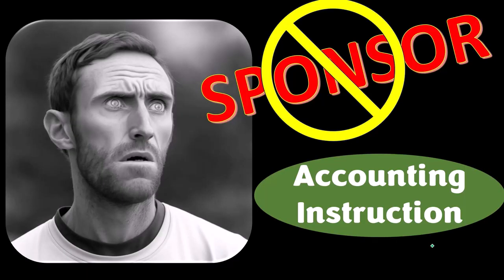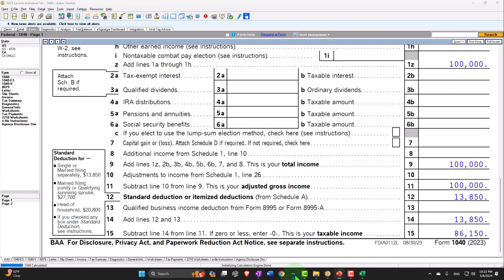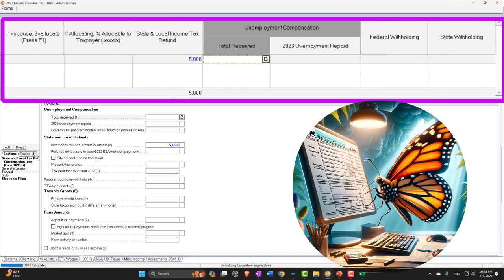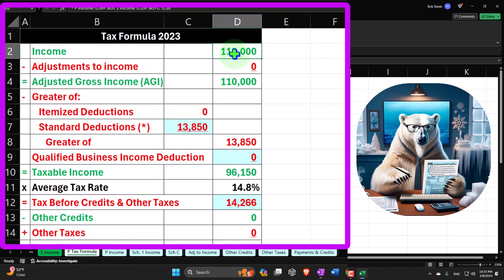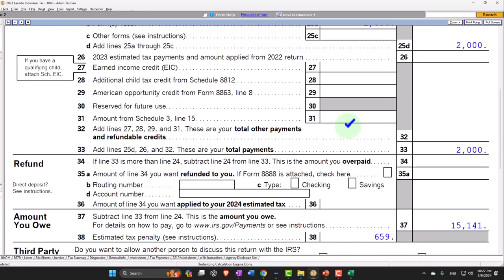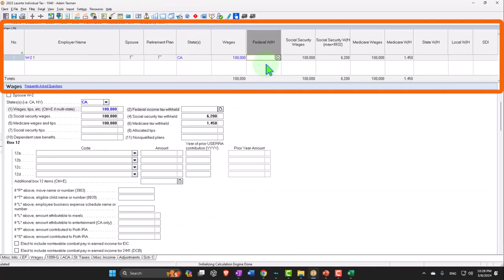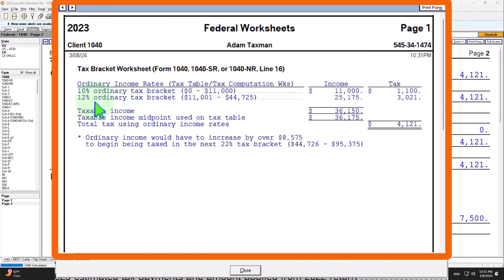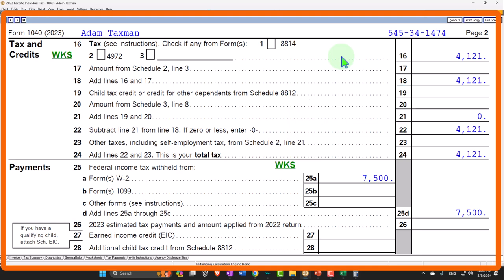Unemployment Compensation Example 3342 Tax Preparation 2023-2024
Unemployment Compensation Example
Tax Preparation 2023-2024